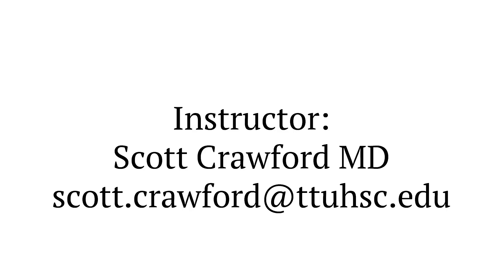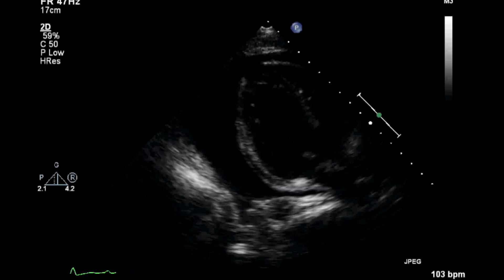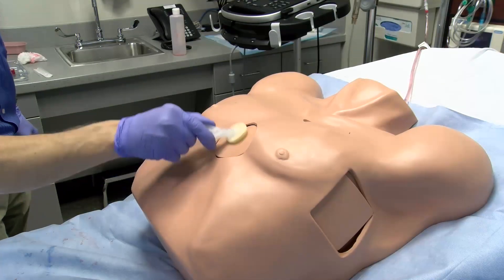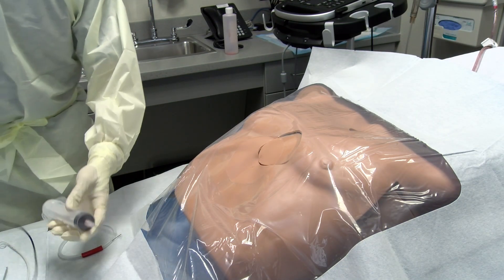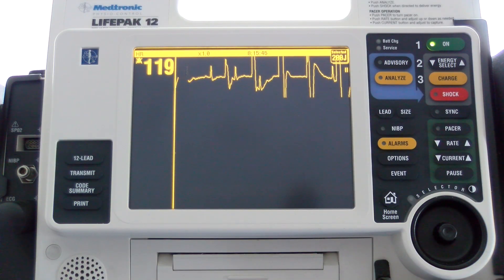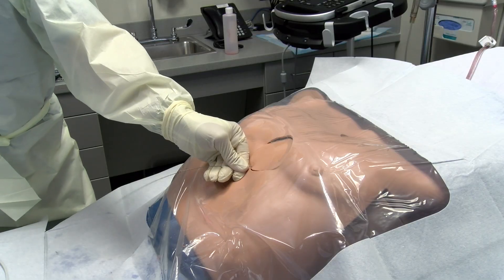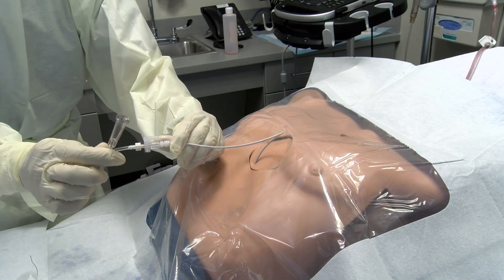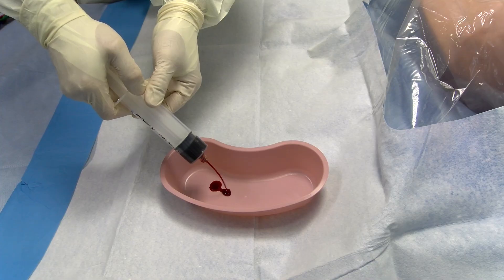Pericardiocentesis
Demonstration of a simulated pericardiocentesis procedure, with narration and radiographic images.